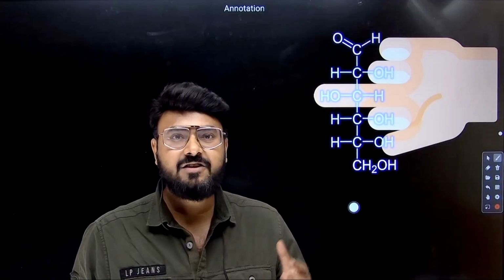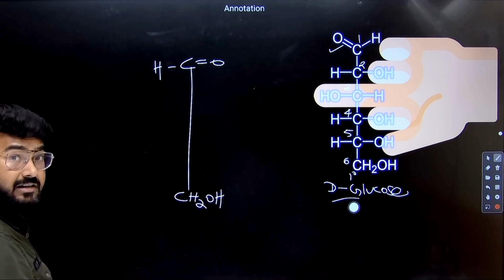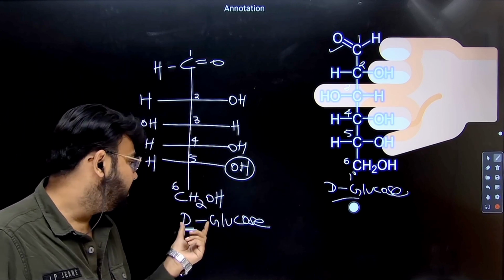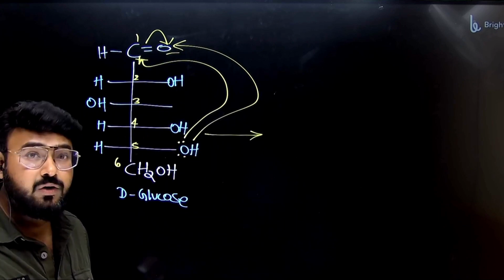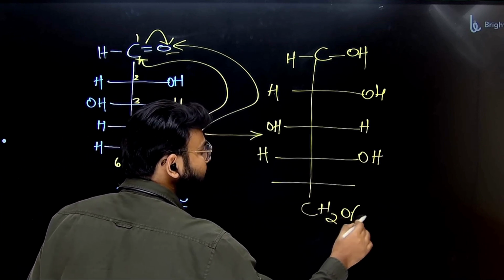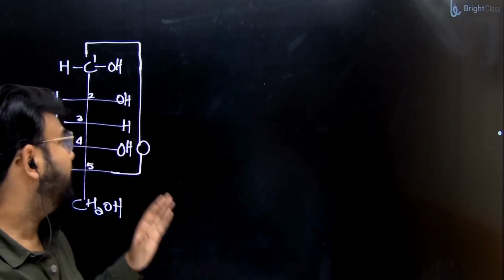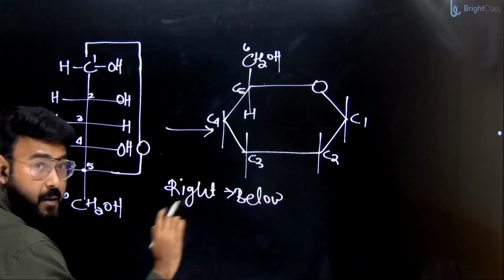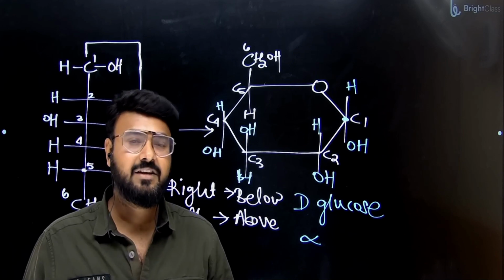Structure Of Glucose | GRADE-12 CBSE | BY VIKRAM SIR